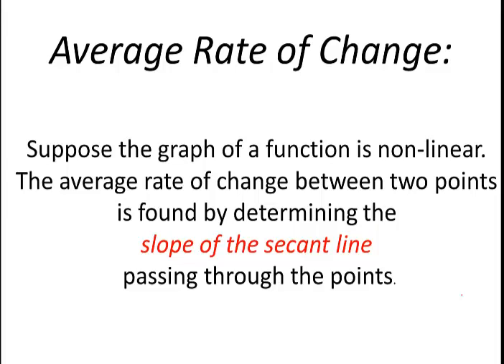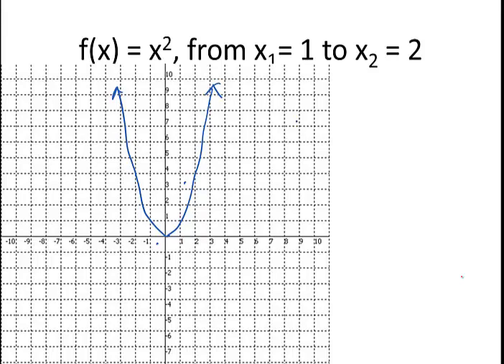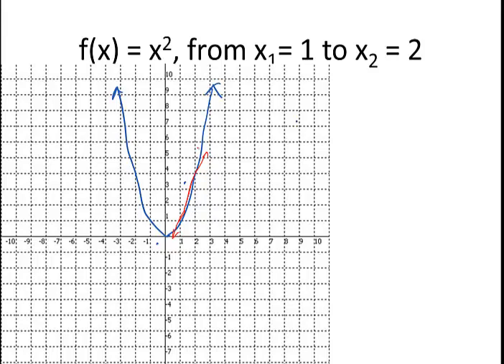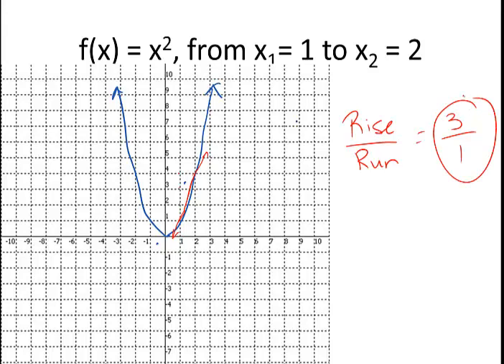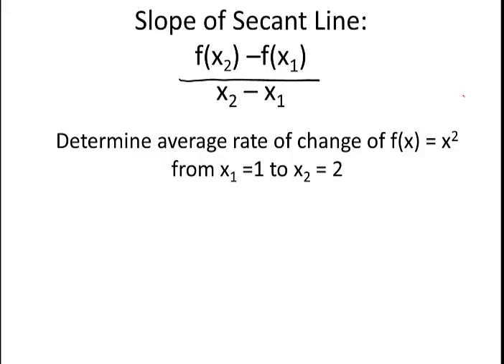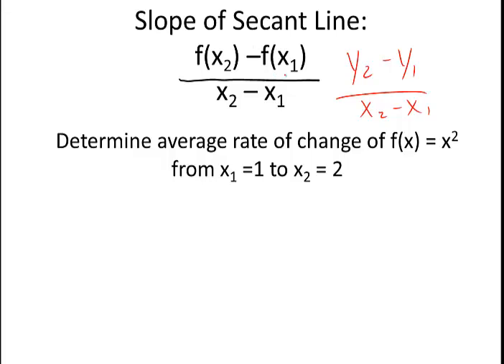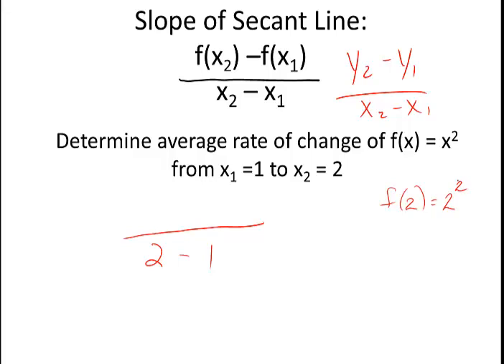2.4 Average Rate of Change (DEAMFISA)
Determining Average Rate of Change Graphically and Algebraically